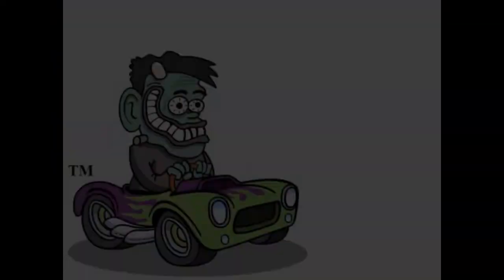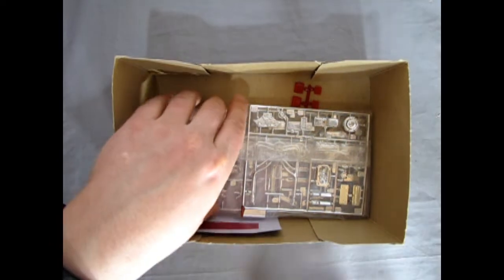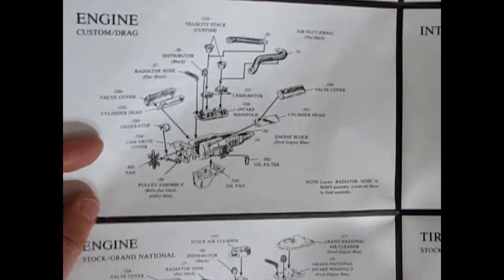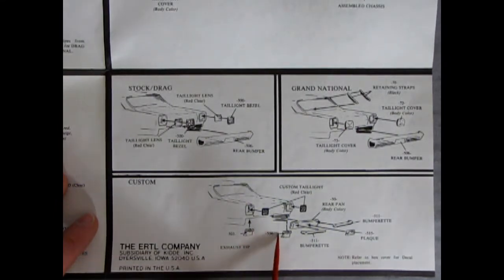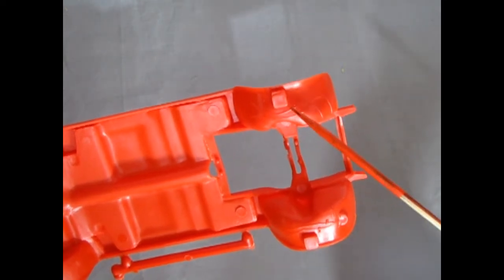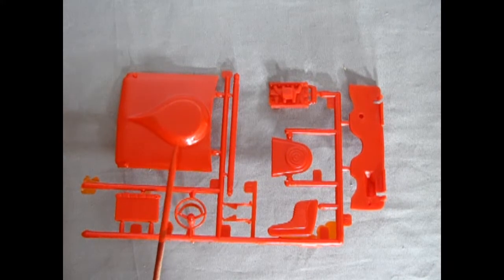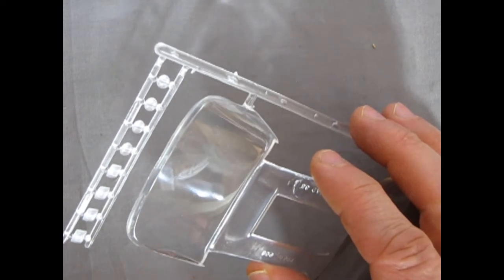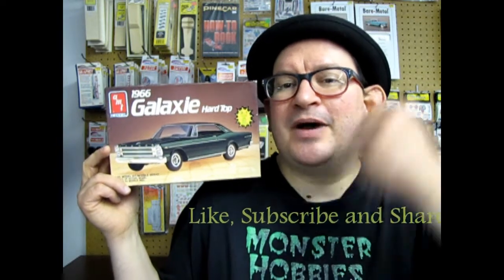Model Car Garage - 1966 Ford Galaxie 500 Hard Top by AMT/ERTL - A Model Car Unboxing Video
1966 was a very good year for Ford and the very refined Galaxie lead the way.
Today on the Monster Hobbies Model Car Garage we will be looking at the 1966 Ford Galaxie 500 Hard Top by AMT/ERTL. This is a model car unboxing video.

The body style of the 1966 Ford Galaxie met with great enthusiasm, its crisp, tasteful lines gave it a look far beyond its price. Coupled with the bright styling were power trains that would make anyone sit up and take notice.

One of the most popular models, and the subject of this kit, was the new 1966 Ford Galaxie 500 Hard Top 7-Litre offered as a convertible and hard top only. Power for this model was the 428 cubic inch, 345 horsepower Thunderbird V-8 with a choice of transmissions, including a four speed. Other standard features of the 7-Litre were power front disc breaks, special suspension and, of course, the special trim badges identifying the 7-Litre model. also new for the big Galaxies in 1966 were an optional "Stereo-Sonic" multi-speaker sound system using eight-track tapes, cruise control and a convenience control panel with automatic door locks and lights for "door-ajar" and "low fuel".

1966 Ford Galaxie 500 Hard Top by AMT/ERTL is an excellent representation of this car. This model kit is very detailed in comparison to other kits of the era in which it came out, mainly the mid 1960's. The version in this video came out in 1986 and is molded in red, clear, transparent red and chrome. It also includes vinyl tires.

Therefore, this model kit has over 130 parts and includes many separate pieces to make up the whole model kit. Modelers are treated to such features as a choice between a Custom or Drag Race 427 SOHC super motor with air induction tubes or the Factory Stock 428 with an optional "Grand National" package for NASCAR Racing. Each engine option consists of over 23 pieces.

The instructions for the AMT/ERTL 1966 Ford Galaxie 500 Hard Top model car kit include color call-outs for the engine block, wheels and interior, suspension, manifolds and exhaust pipes and other such items. However, unlike the 1966 Ford Fairlane GT/GTA by AMT, it is missing the Ford factory color chart for other paint options. Many of the colors mentioned are "Body Color" and "Interior Color" with no explanation to what those colors are. If you do not have the 1966 Ford Fairlane GT/GTA Ford Factory Paint Chart sheet, you will need to do some research to discover what the 1966 Ford factory colors were if you wish to match colors to Ford factory specifications. Your local Ford dealership or autobody repair shop should be able to assist you with these paint codes.

The detail on the plastic parts are crisp and clear and go together quite easily. In this video, I include a quick review of the model kit of the 1966 Ford Galaxie 500 Hard Top by AMT/ERTL that I built when this kit first came out in 1986. My build-up shows the finished result and how precise the fit and finish is on this model kit.

The only "Soft Spot" on this model kit is the use of a mulit-kit interior "tub" for the package shelf, kick panel, floor and door panels. This tub is designed with the convertible folding top mechanism catches which is incorrect for the Hard Top it represents. Interior tubs were a standard procedure back in the early days of American model kit design that lasted until the 1990's. If this kit released in 1992, it would have benefited from the individually molded interior door panels that AMT was producing in the steel molds, resulting in consistent door panel features and persistent detail in window winder cranks and door handles.

The chrome on this model kit is excellent and really enhances the look of the finished car. To finish off the chrome on the body, I recommend using Bare Metal Foil and a brand new #11 hobby blade.

Overall, the AMT/ERTL 1966 Ford Galaxie 500 Hard Top is an excellent model kit that goes together very well. The fit and finish of the kit overall is so great that it is a joy to build.

1966 Ford Galaxie 500 Hard Top by AMT/ERTL has been released a few times over the years with the latest release coming from Round 2. Included in the releases since 1966 is the 1966 Ford Galaxie 500 convertible by AMT. If you can find any of these kits,  I highly recommend you get one!

You may ask yourself "Where can I purchase the 1966 Ford Galaxie 500 Hard Top by AMT/ERTL?".